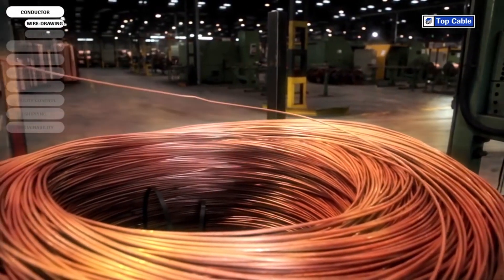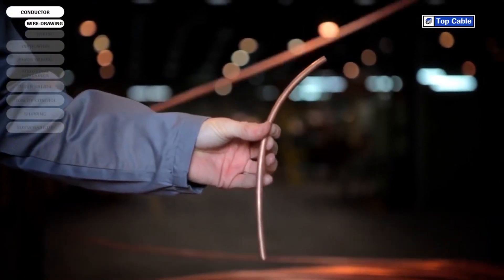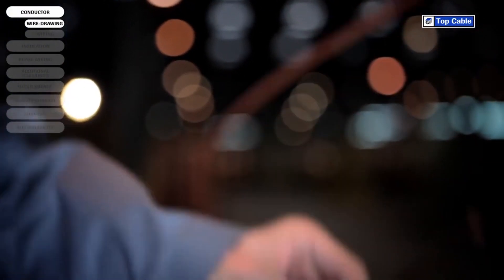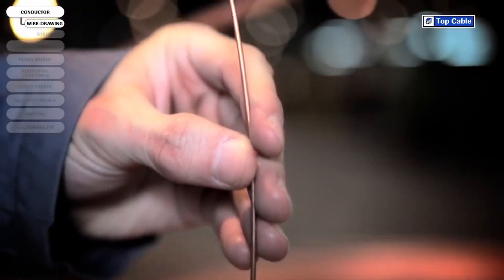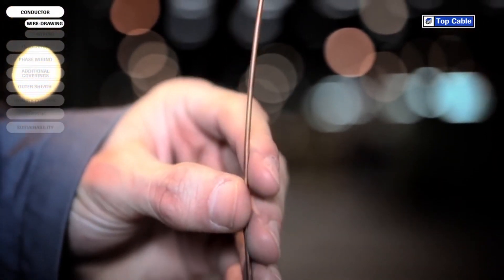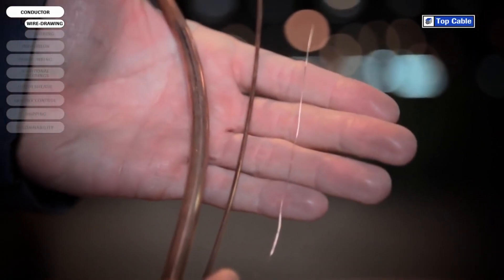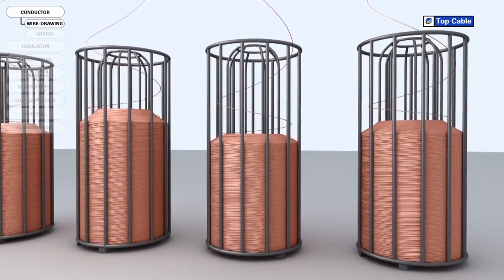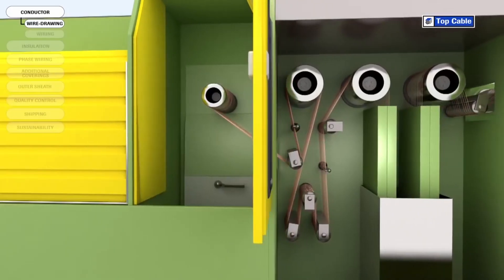Wire Drawing Process Step by Step: From Metal Rod to Wire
See how thick metal rods are pulled through progressively smaller die diameters to create long strands of strong yet lightweight wire. This video demonstrates the wire drawing process step by step using massive machines